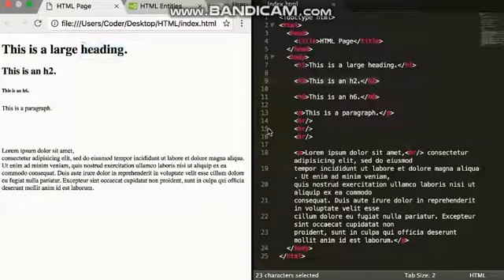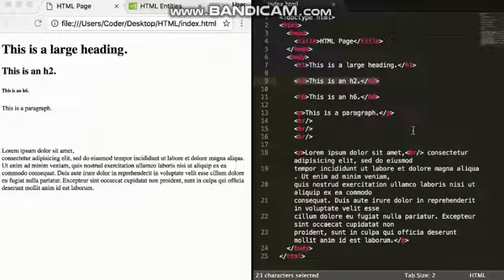web developer course\text (part 9)